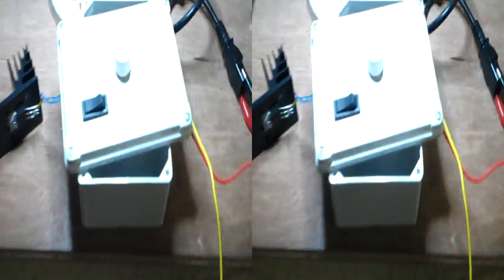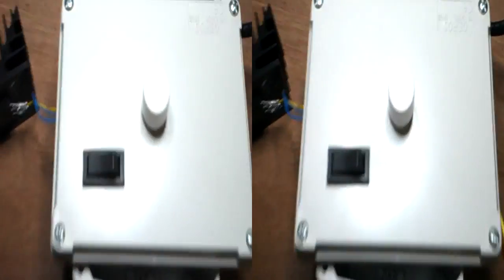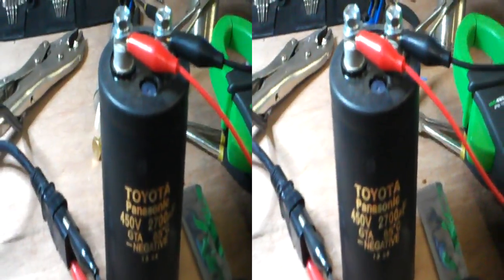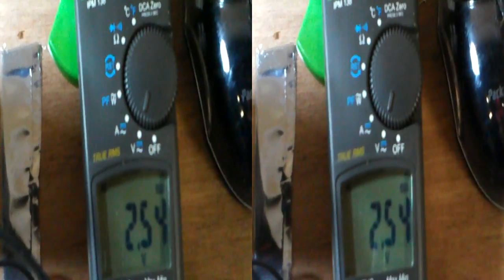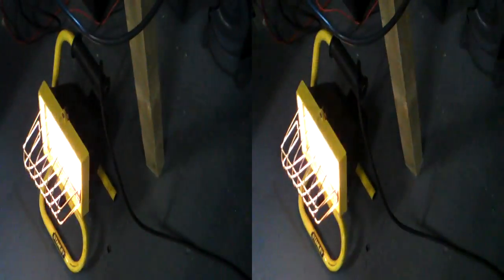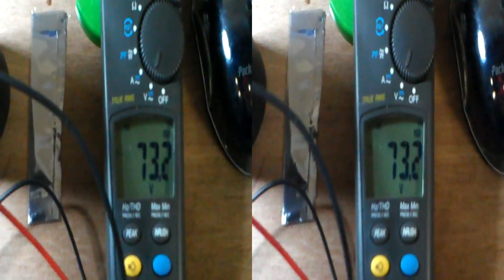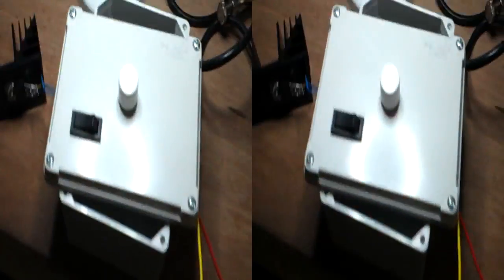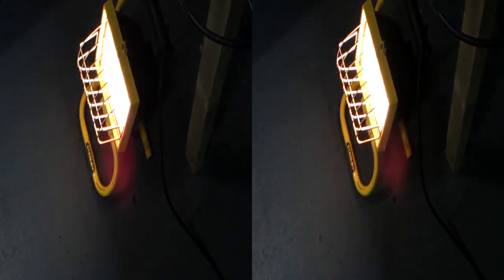HV PSU DC Test (3D)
This is a clip of the testing of a new low-cost high voltage battery charger for electric vehicles.